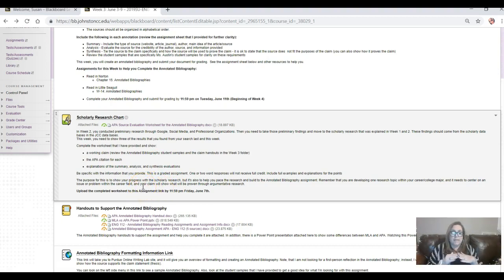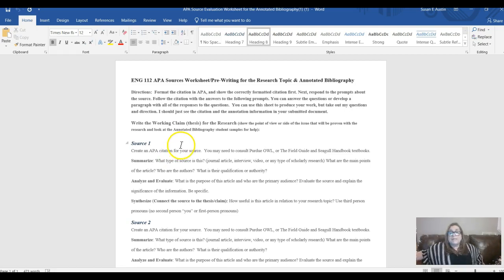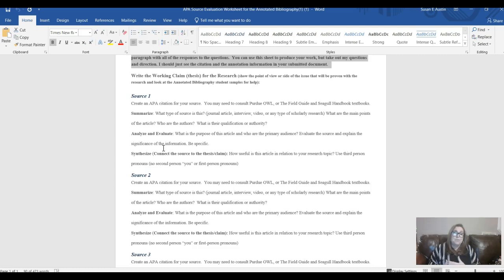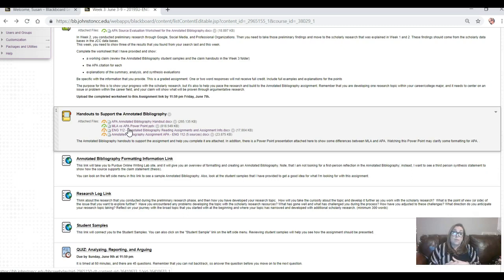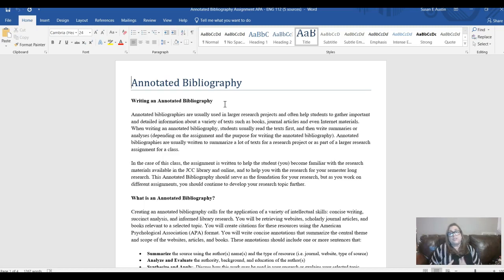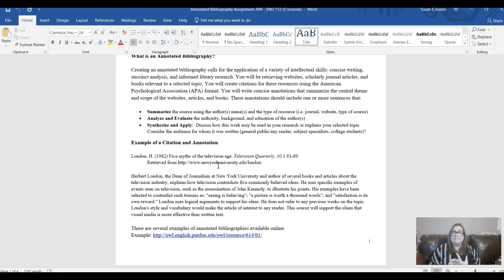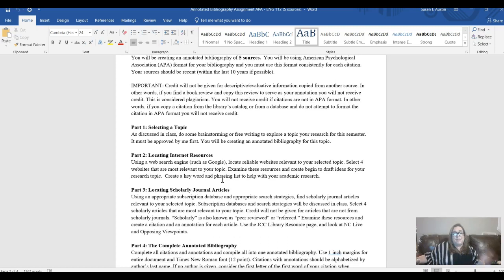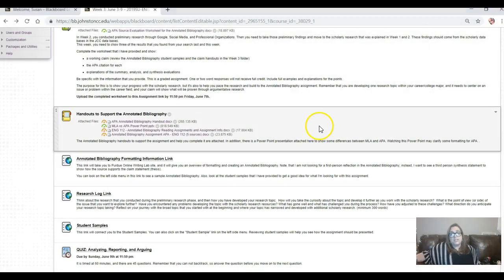Three Sources Assignment & Annotated Bibliography Explained